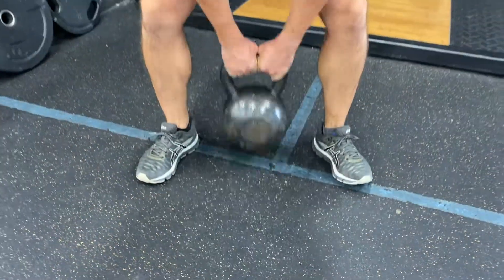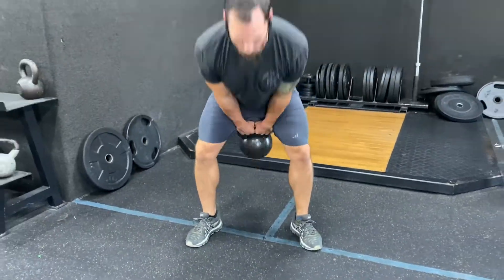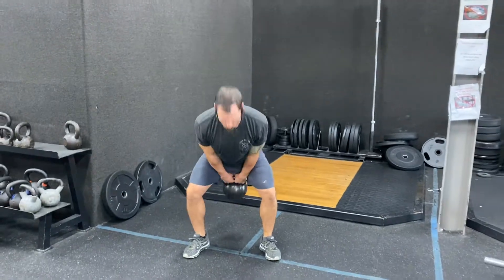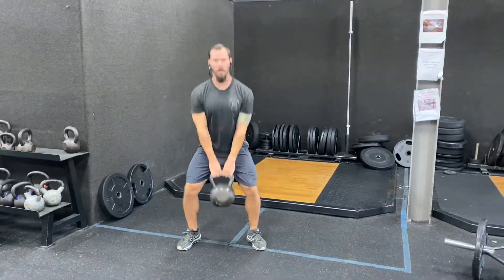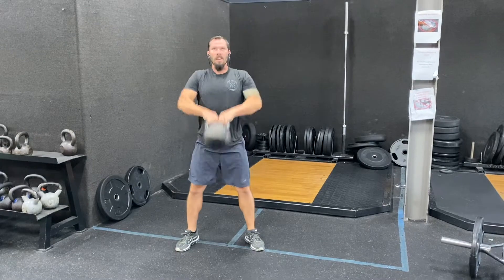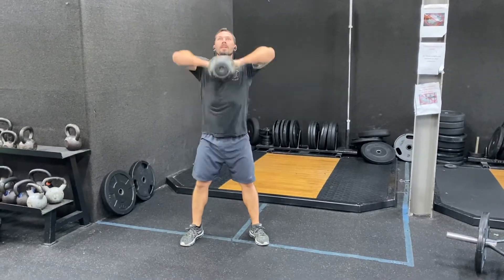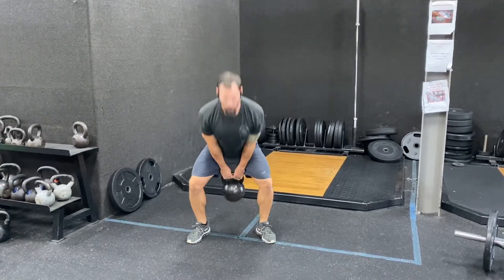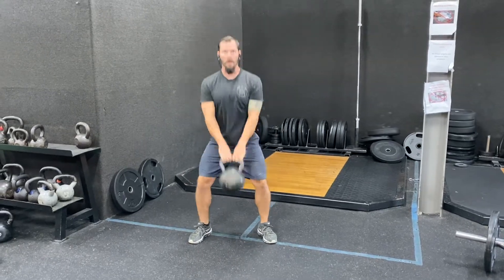Kettlebell Swing High Pull | Grip Strength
COMING SOON: A newsletter for the modern day Professional who intends to craft useful skillsets and live a prepared lifestyle. Because let's face it...we like being able to count on ourselves.